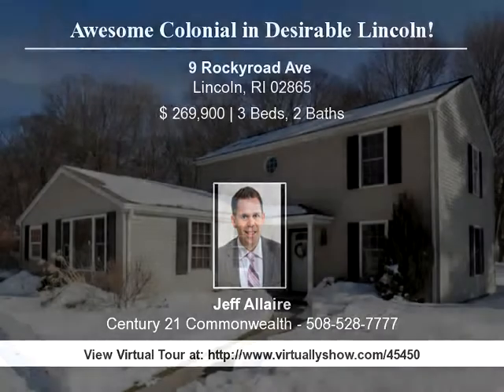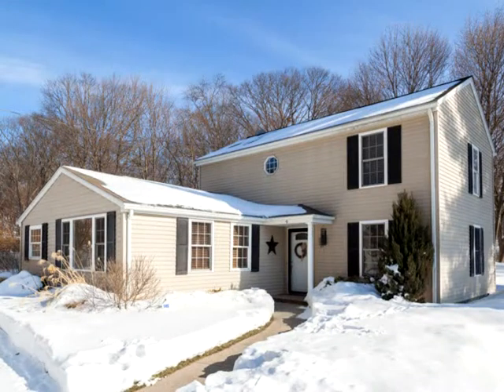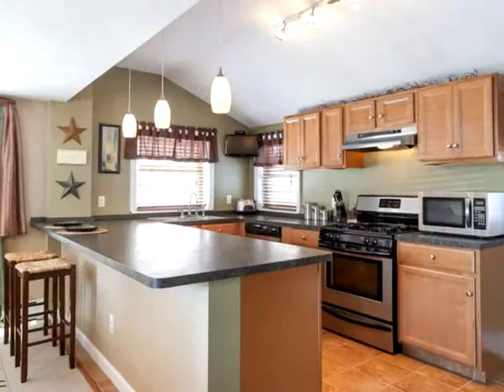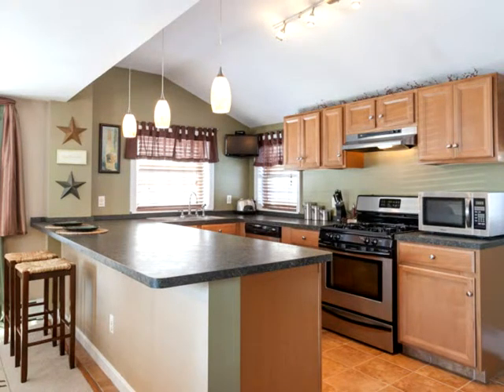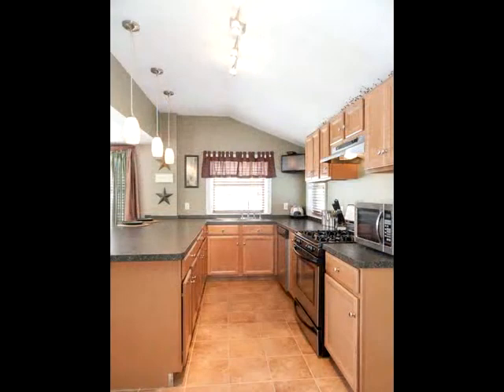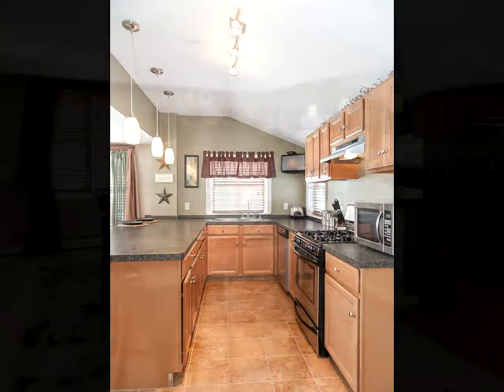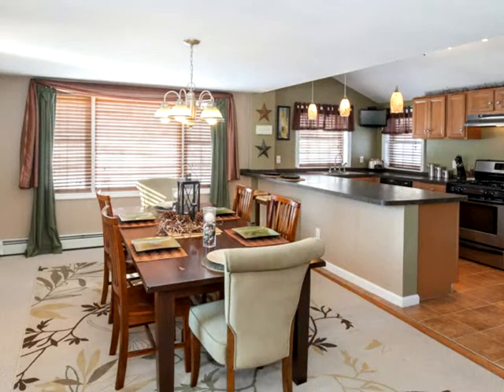Lincoln, RI - VirtuallyShow Tour #45450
Awesome Colonial in Desirable Lincoln! Awesome colonial in desirable Lincoln. You'll love the floor plan and updates in this beautiful colonial situated on a large flat lot on a dead end street. The first floor features an awesome kitchen with partial cathedral ceiling open directly to the oversized dining room. There is a great family room measuring 19 x 12 perfect for today's living. There is a first floor full bath and laundry for added convenience. The home features 3 bedrooms, one on the first floor that can be a bedroom or office and two on the second floor including a large front to back master. Second full bath with jetted tub. The home has a very modern feel with great colors and tile in the kitchen, foyer and baths. There was a large addition in 1999 and a beautiful kitchen renovation about 7 years ago. Awesome rear deck and manicured lot. Don't miss out. Call today!